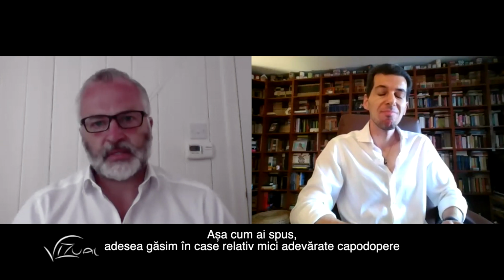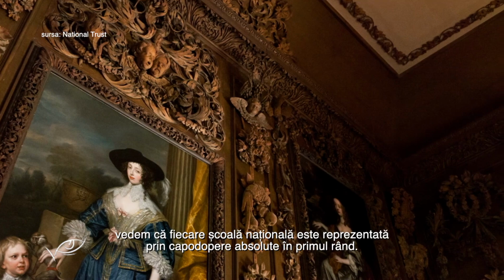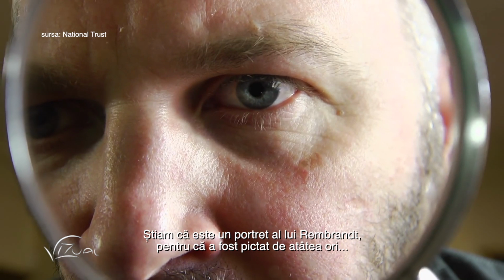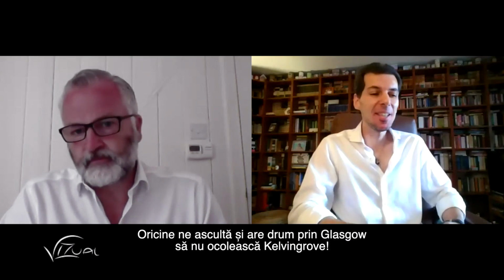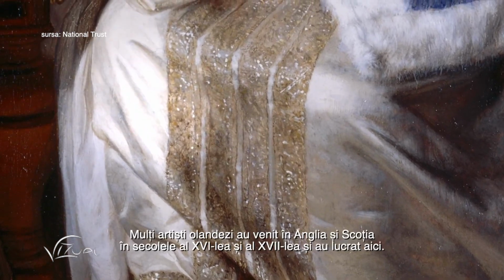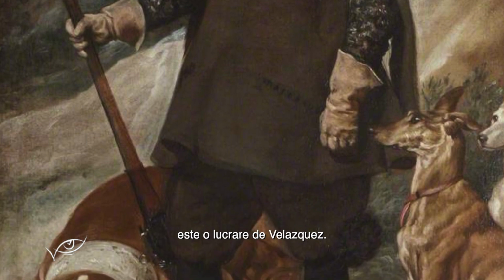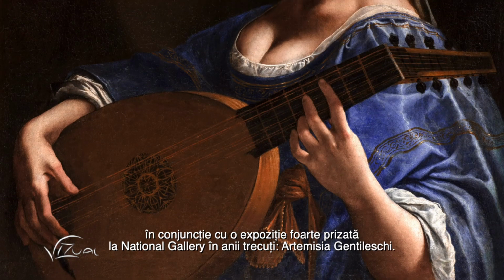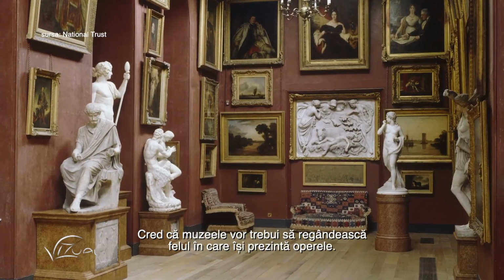Vizual - ediția din 12 iunie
Episodul 10 din al patrulea sezon al emisiunii „Vizual”, difuzat sâmbătă, 12 iunie, la TVR3.

Toate drepturile de proprietate intelectuală aparțin TVR. Conținutul nu poate fi copiat, postat pe niciun canal media online sau pe rețele sociale fără acordul TVR.

TVR este marca înregistrată și este protejată.